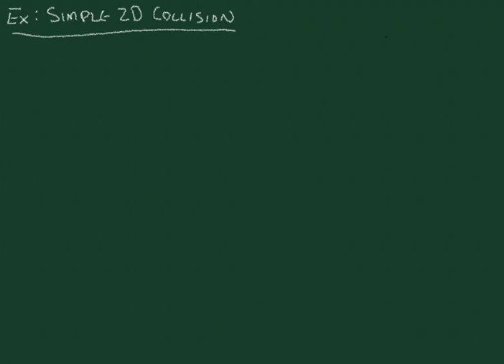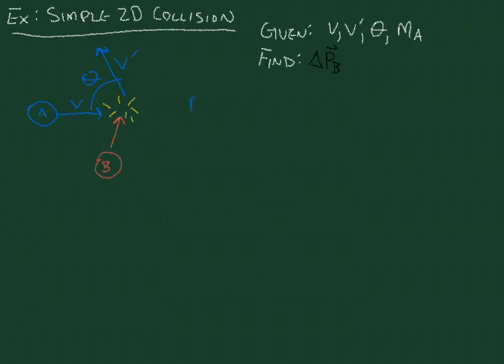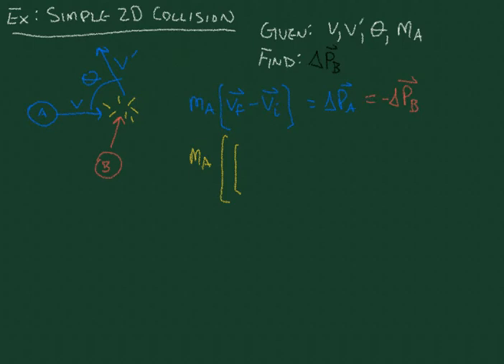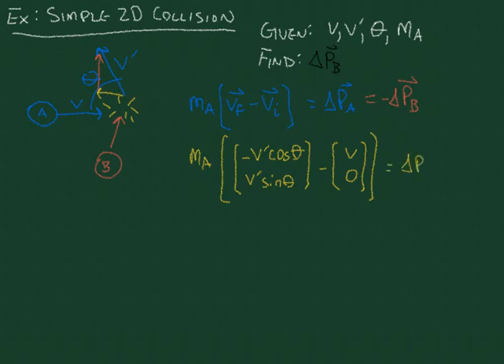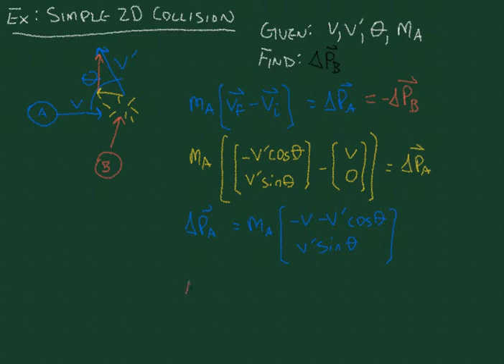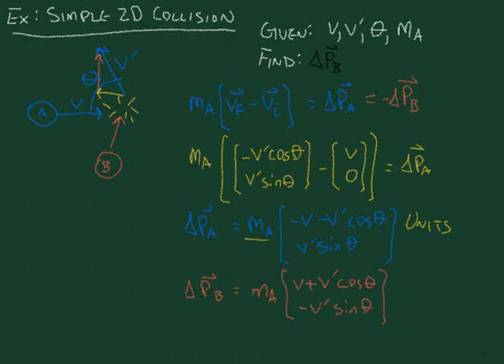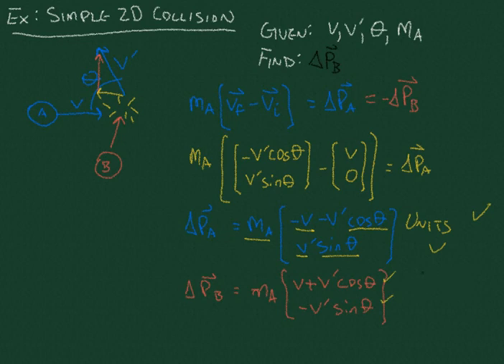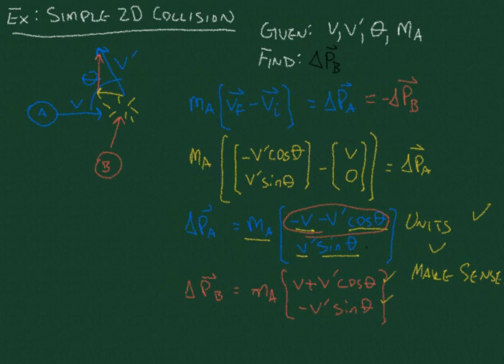Ex. Simple 2D Collision